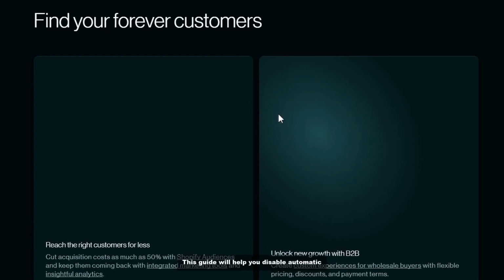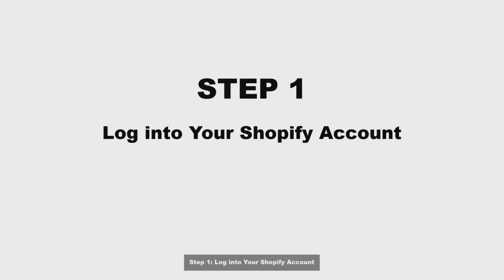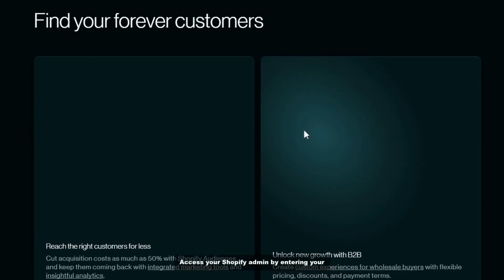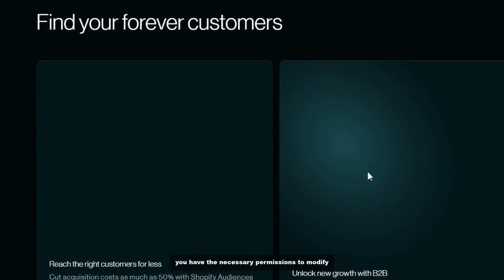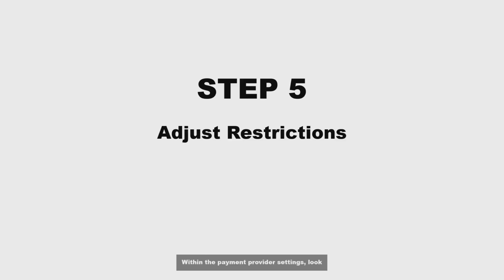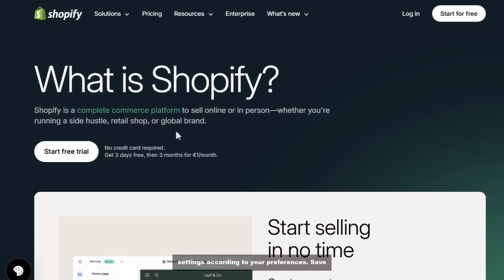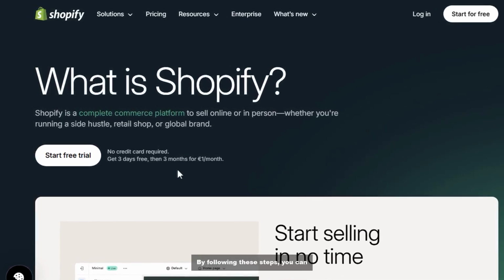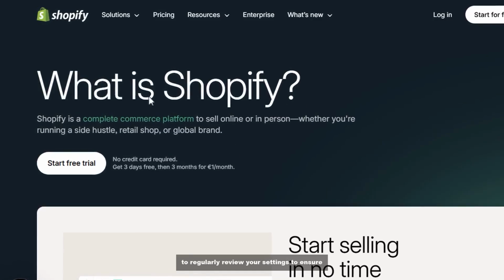How To Disable Automatic Restrictions On Shopify 2026 (FULL TUTORIAL)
In this video, we will show you how to disable automatic restrictions on Shopify 2026 (FULL TUTORIAL). If you're struggling with Shopify's restrictions and want to regain control over your store, this tutorial is for you.